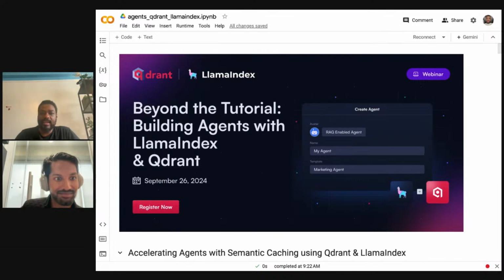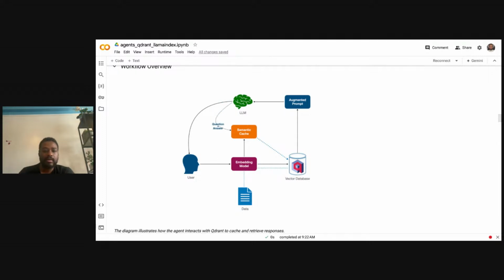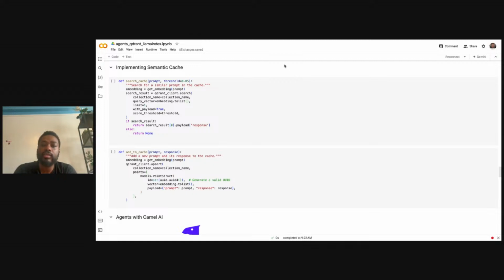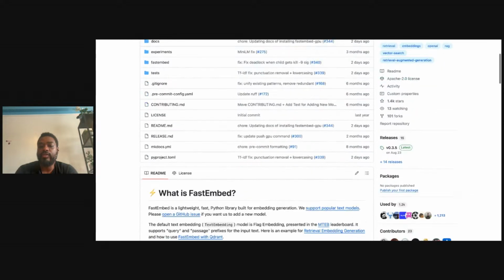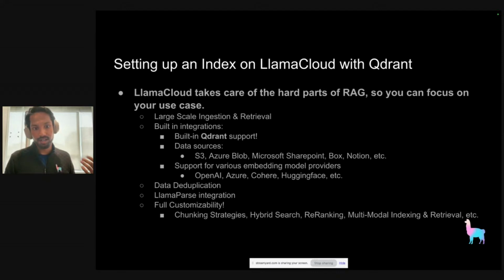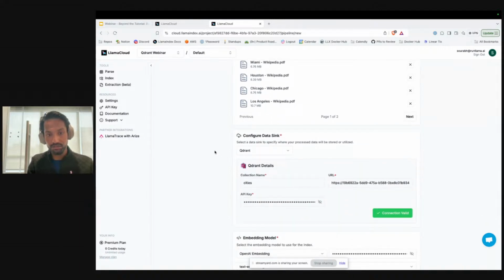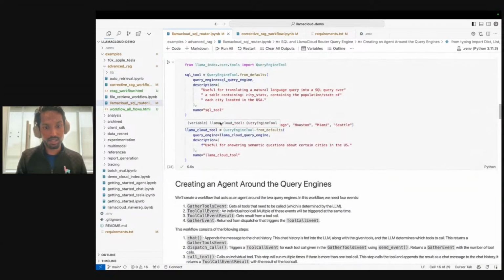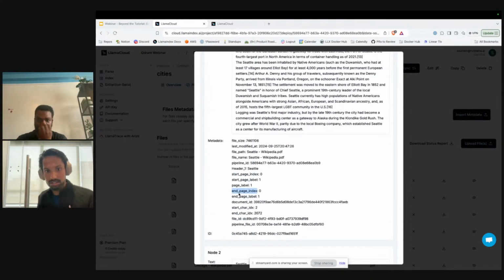Beyond the Tutorial: Building Agents with LlamaIndex & Qdrant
Are you ready to move beyond the basics and build advanced agents that can manage complex, real-world queries?

Watch this webinar recording on how to harness the power of LlamaIndex and Qdrant to create next-generation intelligent systems.

Learning objectives:
Implement a RAG-enabled agent using LlamaIndex and Qdrant, expanding beyond traditional RAG applications by building an intelligent system capable of handling complex queries across multiple data modalities.

Learn how to integrate LlamaIndex with Qdrant to leverage its vector database capabilities for enhanced search and retrieval performance in a RAG system.